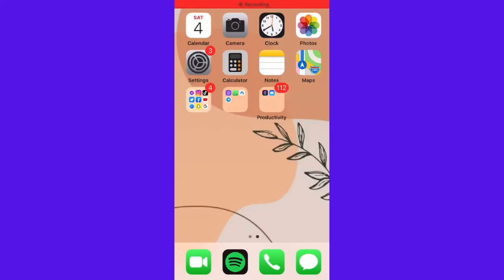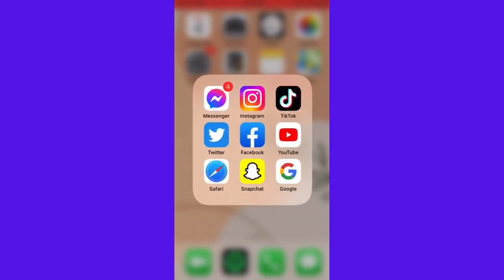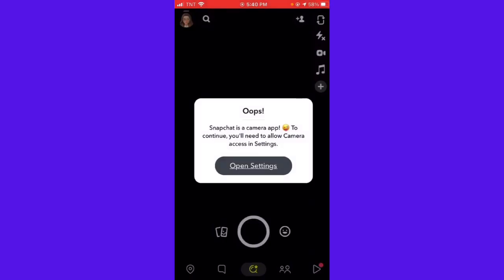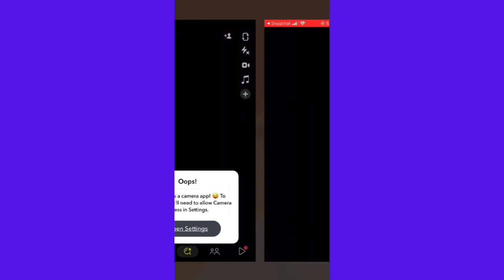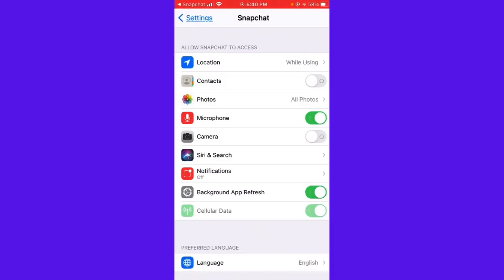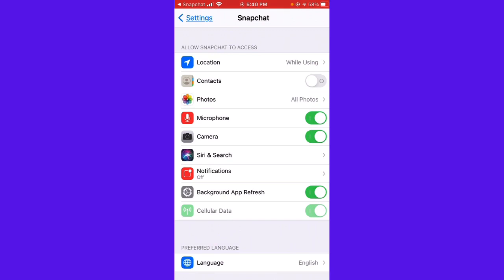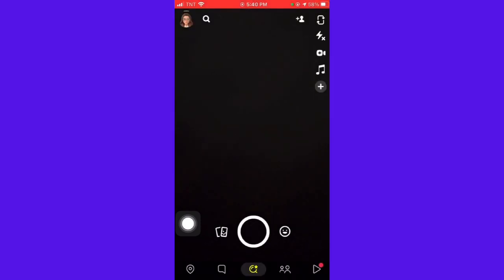How To Enable Camera On Snapchat (2023 Update) | Turn On Snapchat Camera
How To Enable Camera On Snapchat (2023 Update) | Turn On Snapchat Camera. In this video you will learn how to enable camera on Snapchat. Step by step instructions on how to turn on Snapchat camera. Learn how to enable camera on Snapchat with the new 2023 update. 💭 Have a question about this tutorial?